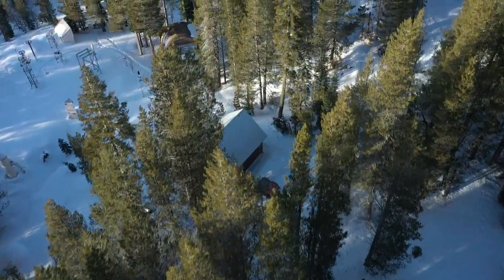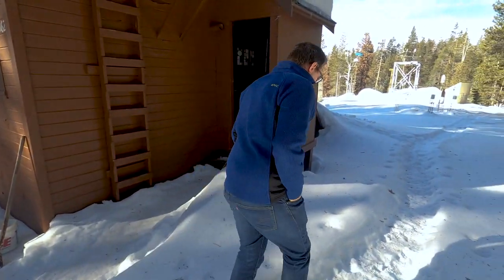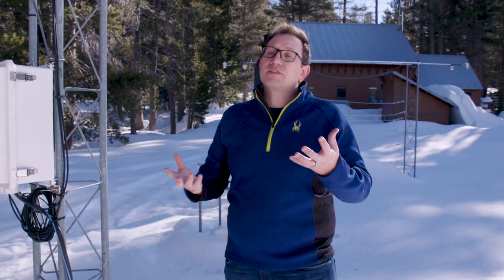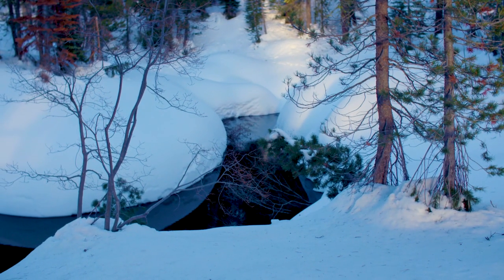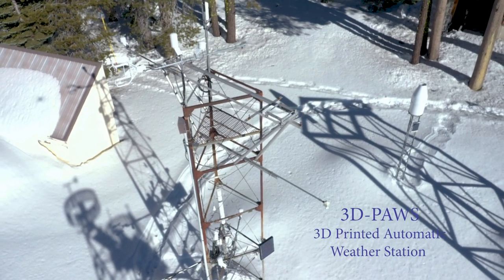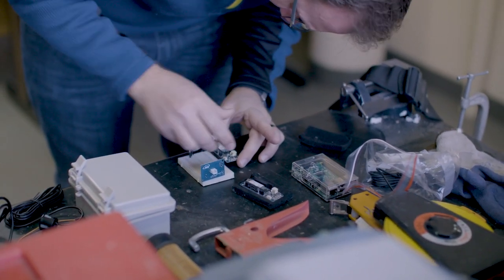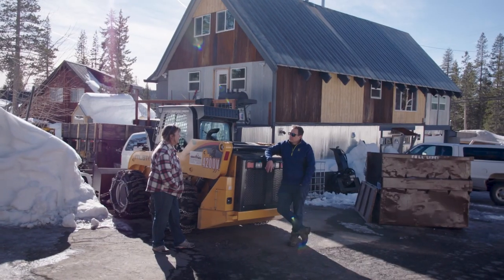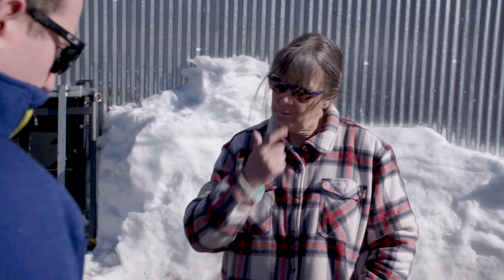Berkeley Snow Lab's critical climate change mission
For someone who admits to "childlike excitement" at the prospect of a snowstorm, Andrew Schwartz has the perfect job. He's the new manager of the University of California, Berkeley's Central Sierra Snow Laboratory (CSSL), the only continuously manned snow research outpost in the Western U.S.  CONT'D:
Video by Roxanne Makasdjian and Jason Blalock